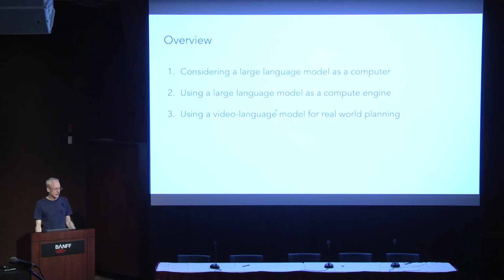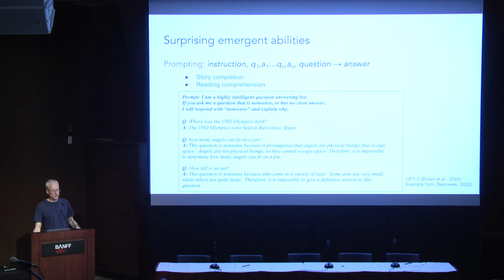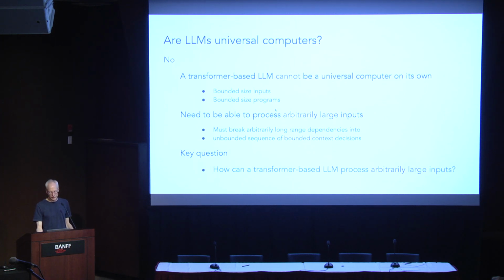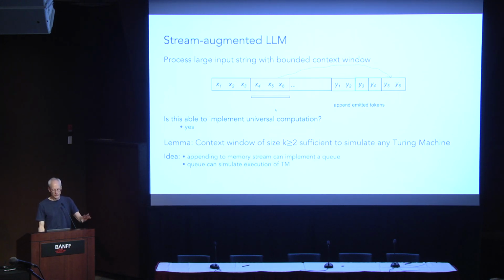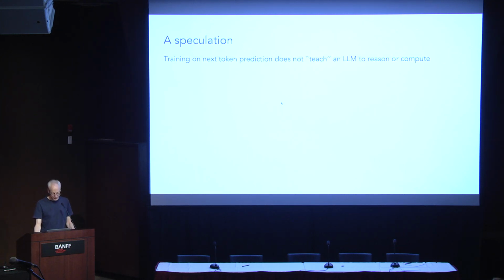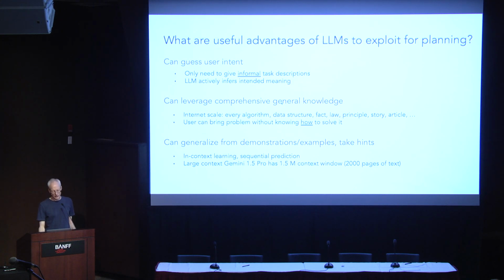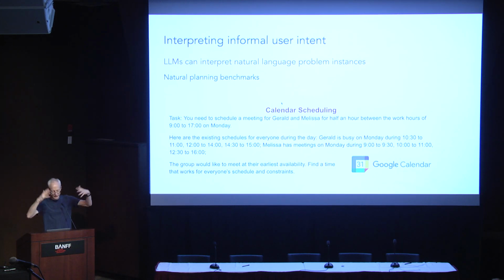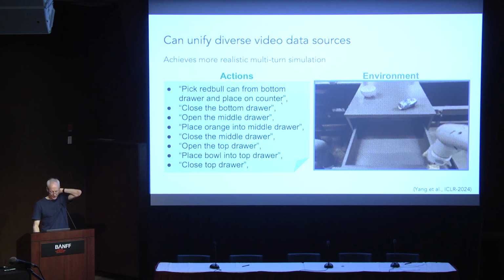ICAPS 2024 Keynote: Dale Schuurmans on "Computing and Planning with Large Generative Models"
ICAPS 2024 Keynote: Dale Schuurmans
Professor, University of Alberta
Research Scientist, Google DeepMind

Computing and Planning with Large Generative Models

The ability of large generative models to respond naturally to text, image and audio inputs has created significant excitement. Particularly interesting is the ability of such models to generate outputs that resemble coherent reasoning and computational sequences. I will first discuss the inherent computational properties of large language models, showing how they can be proved Turing complete in natural deployments. The co-existence of informal and formal computational systems in the same model does not change what is computable, but does provide new means for eliciting desired behaviour. I will then consider non-deterministic computation, which captures planning and theorem proving as special cases. Finally, I will discuss some recent progress in leveraging large text-video models as real world simulators that enable planning for real environments. Leveraging large generative models jointly as simulators and agents has led to advances in several application areas.

Short Bio

Dale Schuurmans is a Research Director at Google DeepMind, Professor of Computing Science at the University of Alberta, a Canada CIFAR AI Chair, and a Fellow of AAAI. He has served as an Associate Editor-in-Chief for IEEE TPAMI, an Associate Editor for JMLR, AIJ, JAIR and MLJ, and as a Program Co-chair for AAAI-2016, NeurIPS-2008 and ICML-2004. He has published over 250 papers in machine learning and artificial intelligence, and received paper awards at NeurIPS, ICML, IJCAI, and AAAI.